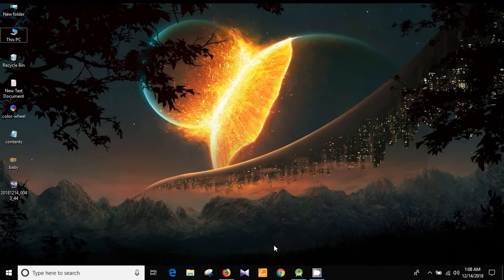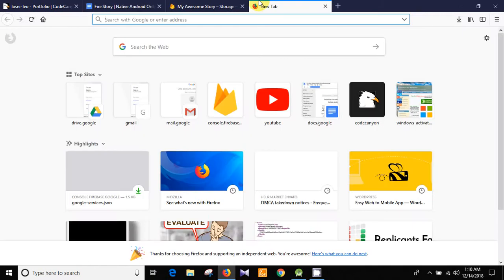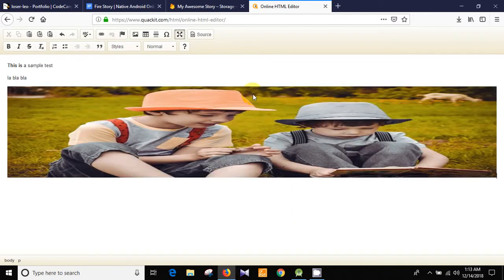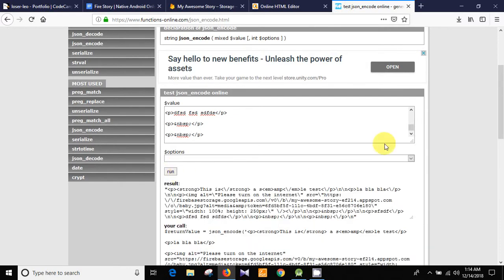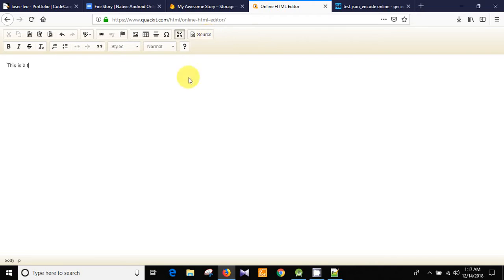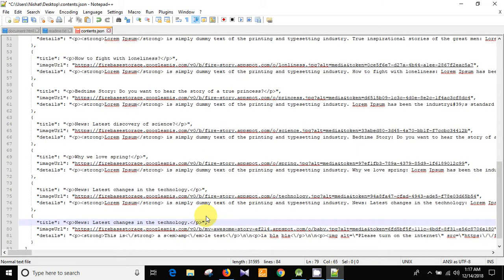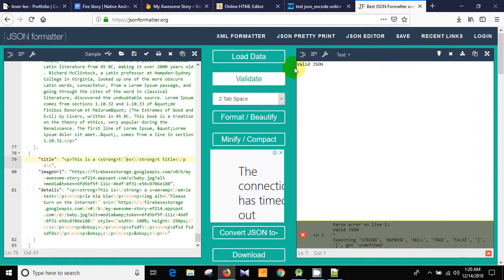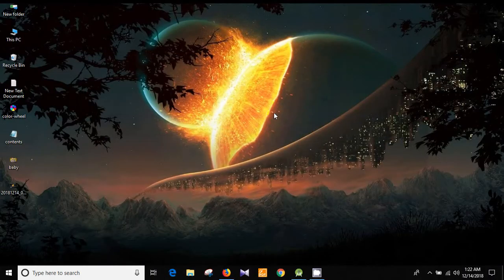Part2 - How to create and modify contents for Firebase Real-time database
This tutorial shows - How to create and modify contents for Firebase Real-time database

Free android apps and games on Google Play.